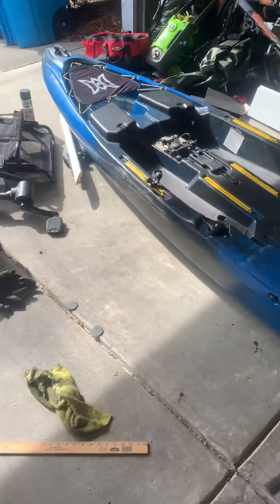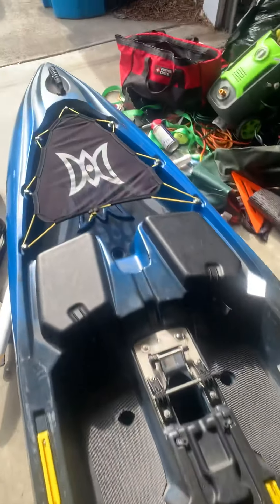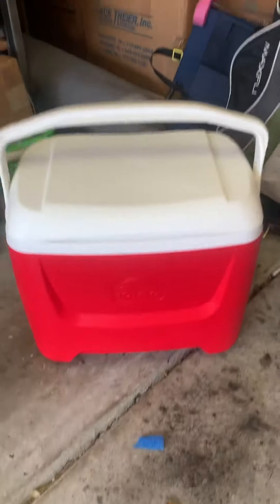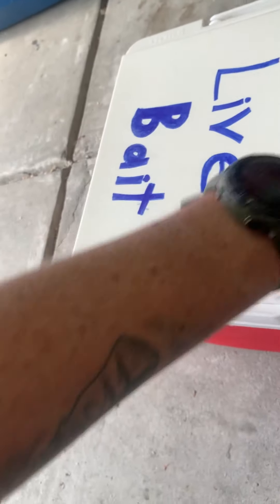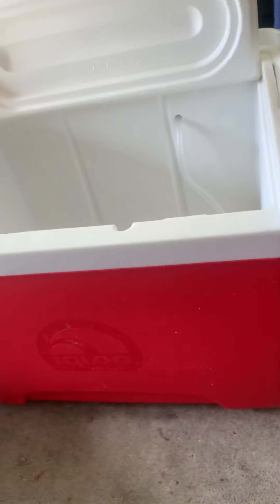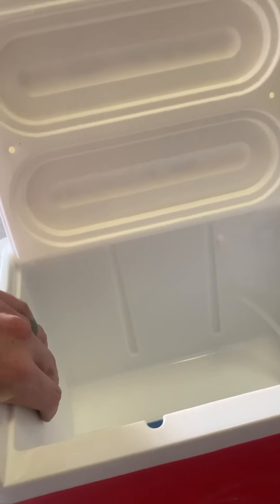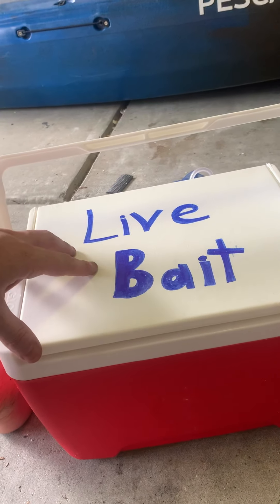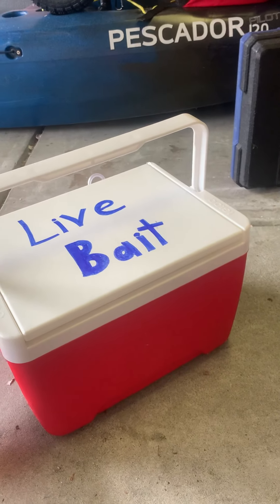DIY Livewell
DIY livewell built from a cooler.